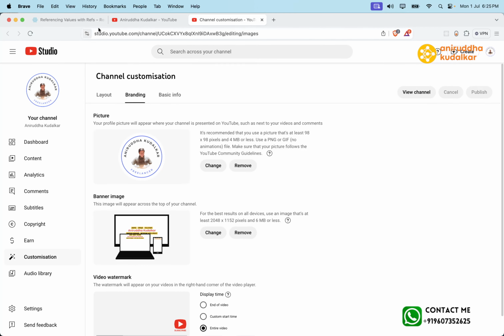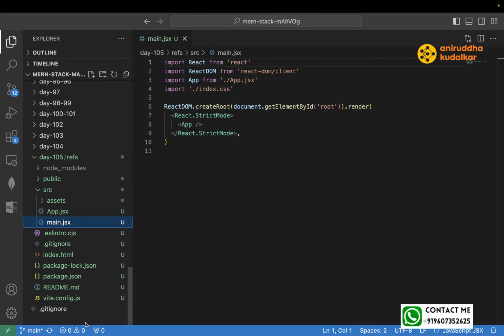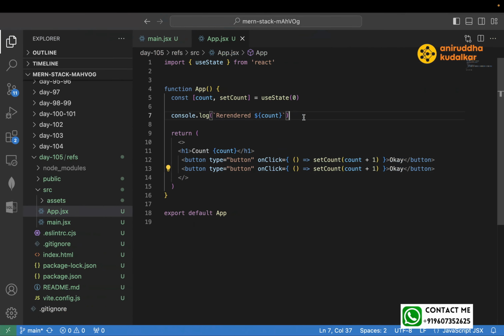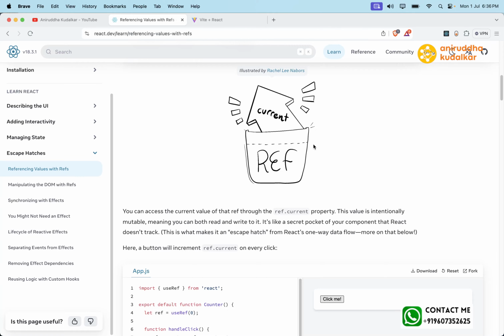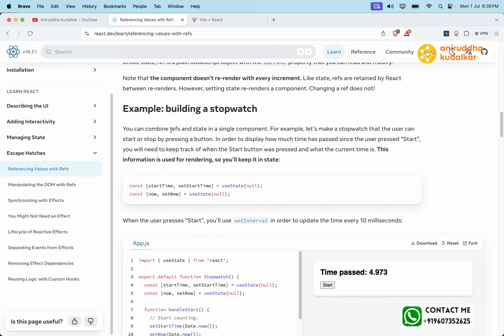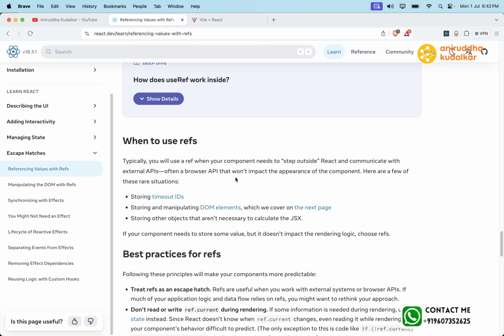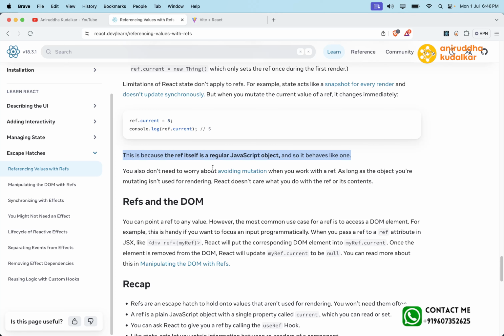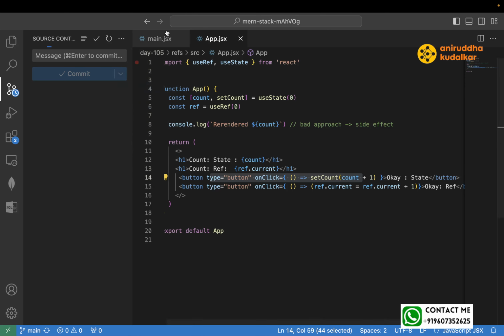087 React: ref and useRef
Enhance your React development skills with our in-depth tutorial on Refs in React! In this video, we explore what a Ref is and how it can be used to directly access and manipulate DOM elements. We'll introduce you to the useRef hook and show you how to create and access useRef objects. Additionally, we'll highlight the key differences between state and ref, helping you understand when to use each effectively. This tutorial is perfect for anyone taking a React course or undergoing React training, offering valuable insights into advanced React concepts. Whether you're a beginner or an experienced developer, this video will equip you with the knowledge to utilize refs and useRef in your React projects, enhancing your ability to manage and interact with the DOM.